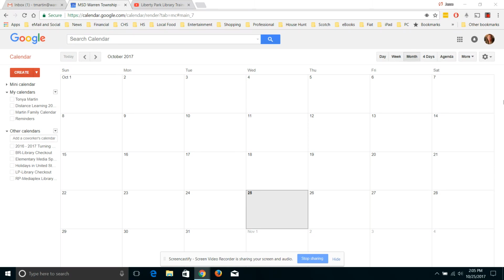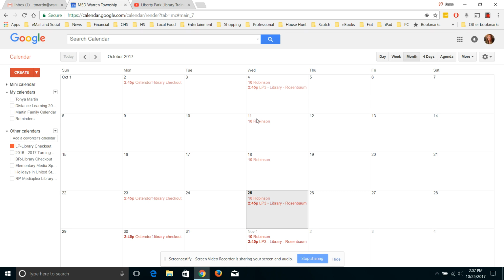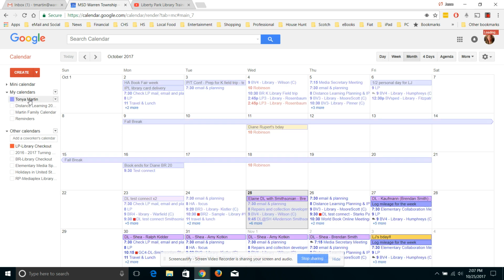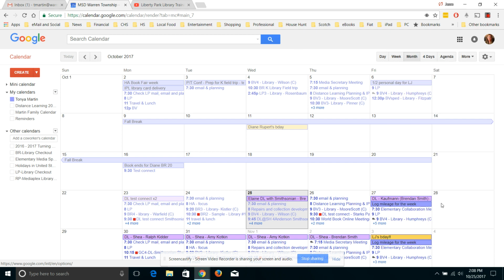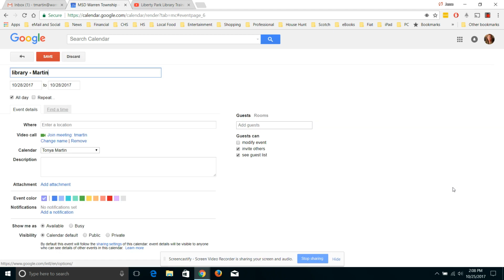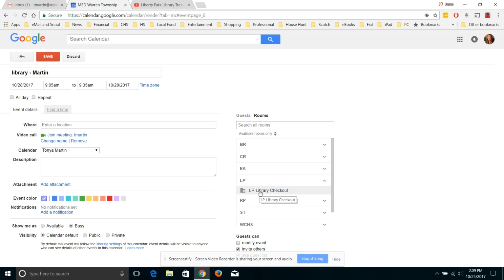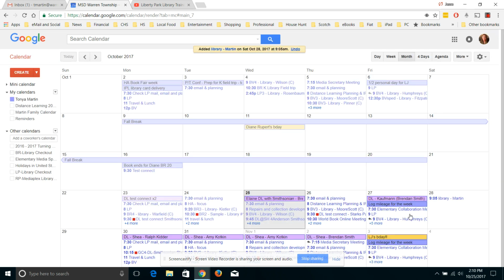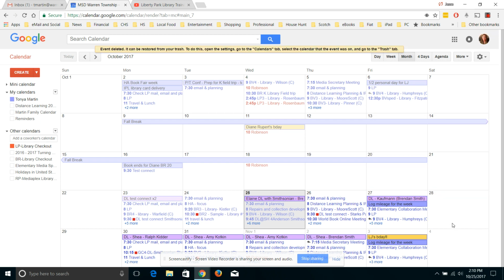Liberty Park - Calendar Tutorial